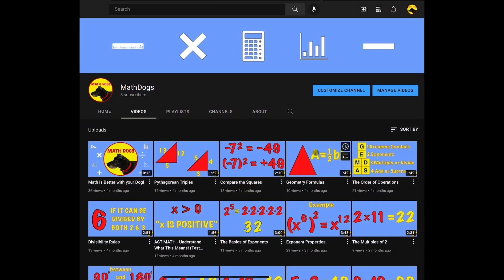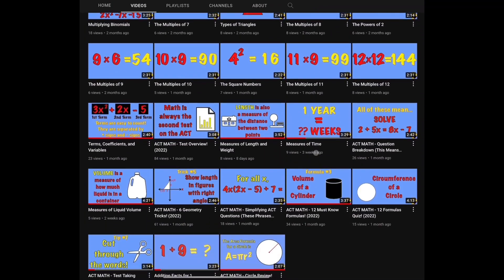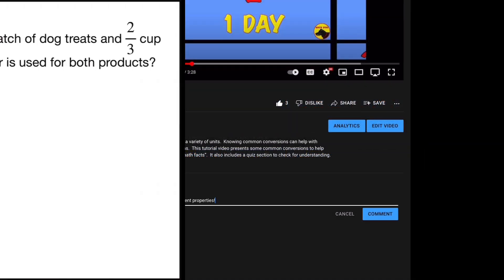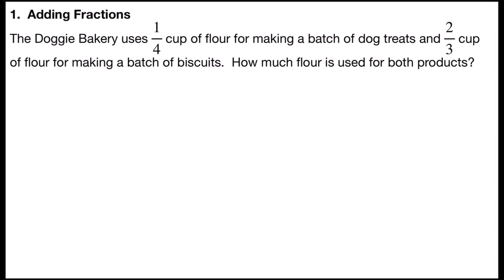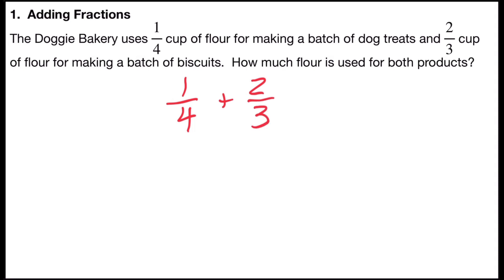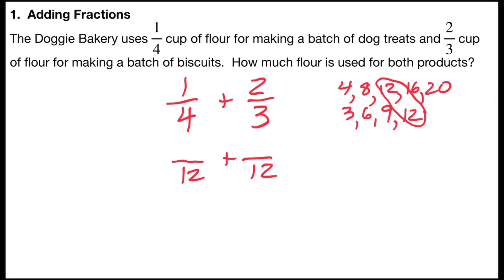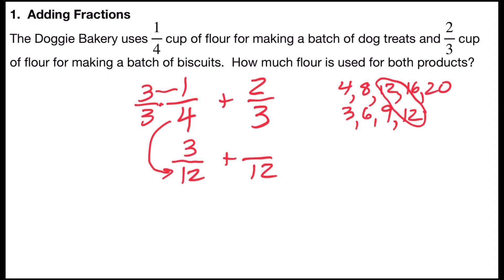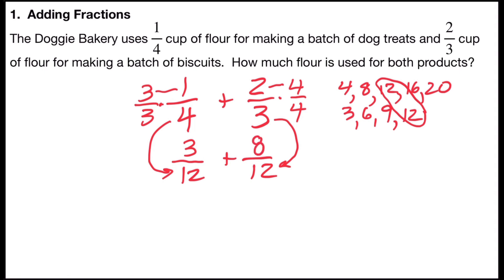Fraction Word Problems (Adding!)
Fraction word problem for adding two fractions example worked out step by step.  Adding fraction word problem described and worked out with answers.  Step by step example of using a process to solve an addition of fractions word problem.  Great for Algebra 1, Algebra 2, Middle school math, and college math.  Help with standardized test prep, high school equivalency exam, high school state test prep, and college entrance test.  Study guide for review of algebra.  This video is a one example breakout from the Fraction Word Problems  longer format video.  Learn Math.  Help Dogs.